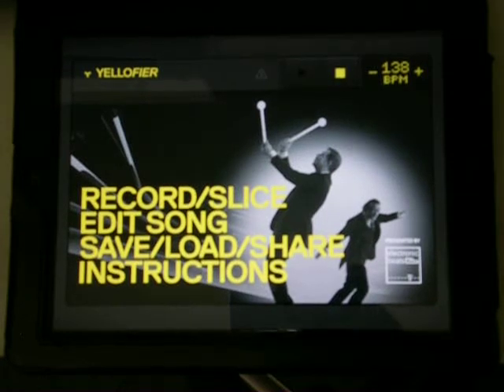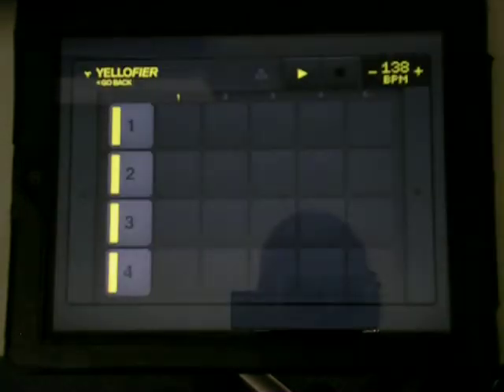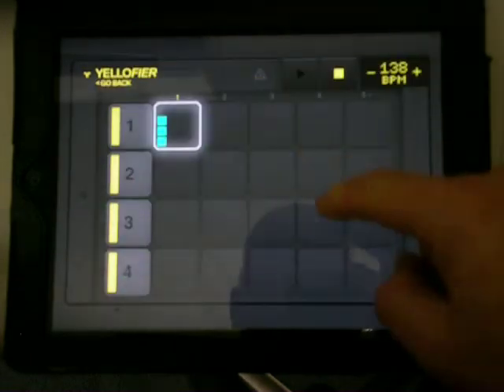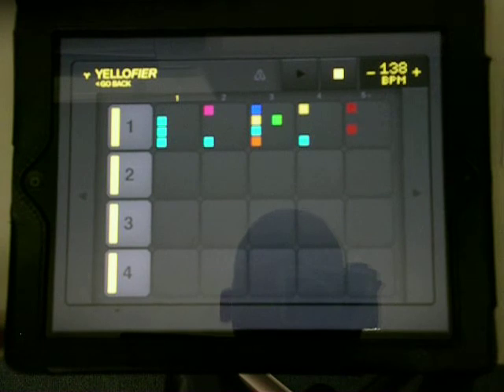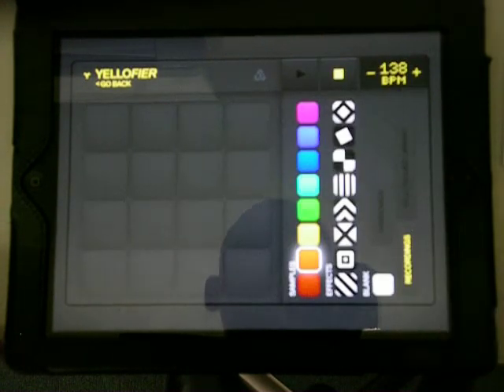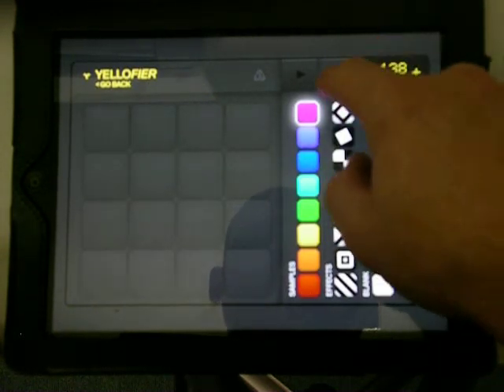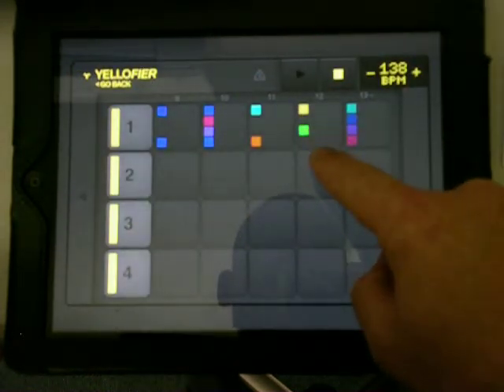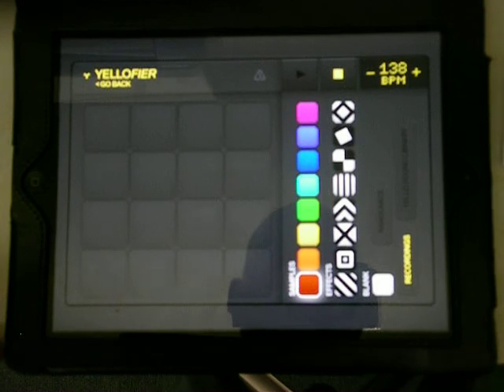Yellofier Solfege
Little demo of how to use Yellofier in classroom music class for understanding solfege.